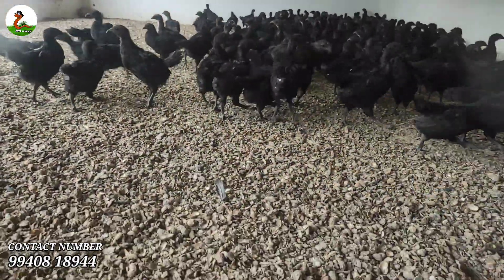கோழி பண்ணையில் நஷ்டம் அதிகம், இத சொன்னா நம்மள பைத்தியக்காரன்னு சொல்றாங்க அதை எப்படி சரி செய்வது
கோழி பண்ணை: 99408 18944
விவசாயத்தை காக்க வேண்டும் என்று ஒரு சிறிய முயற்சியில் ஆரம்பிக்கப்பட்டது தான் இந்த Mr.மண்புழு சேனல் விவசாயத்தை நீங்கள் காக்க வேண்டும் என்று நினைத்தாலோ அல்லது என்னிடம் நிலம் இல்லையே நான் எங்கு இருந்து விவசாயத்தை காப்பது என்று நினைத்தாலோ அதற்கு பதிலாக இந்த சேனலை ஷேர் செய்து உங்களுடைய ஆசைகளை தீர்த்துக் கொள்ளுங்கள் நீங்களும் ஒரு விவசாயி ஆகலாம்.

உங்கள் தோட்டங்ளை வீடியோவாக பதிவு செய்ய வேண்டும் என்று நீங்கள் நினைத்தால் எங்களை தொடர்புகொள்ளலாம்.